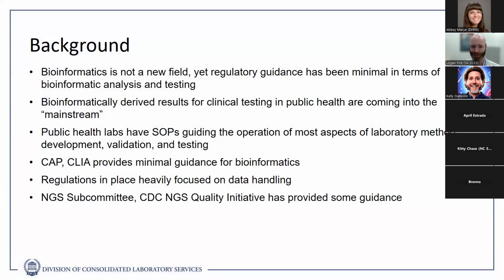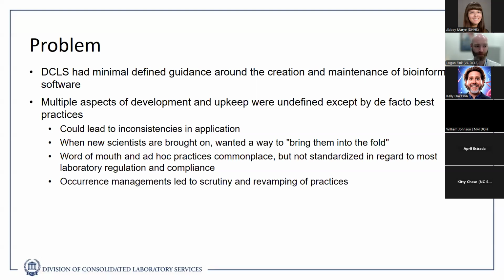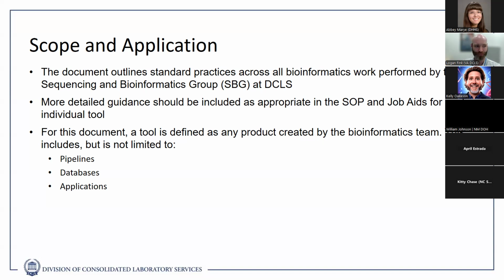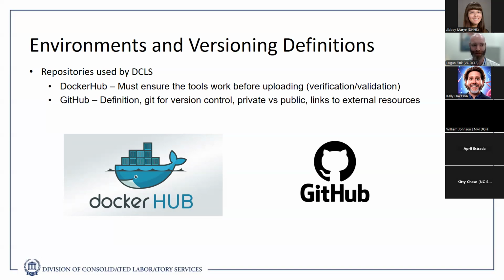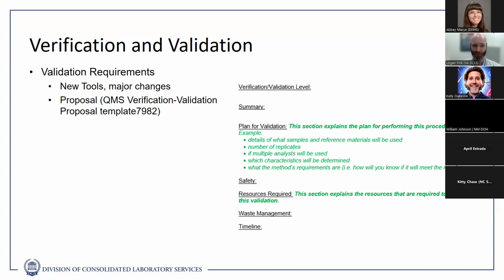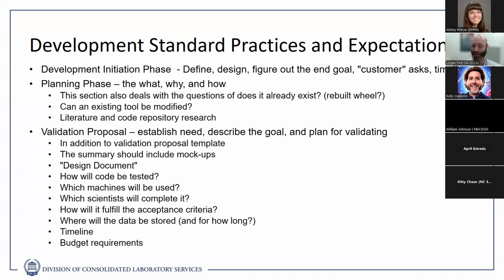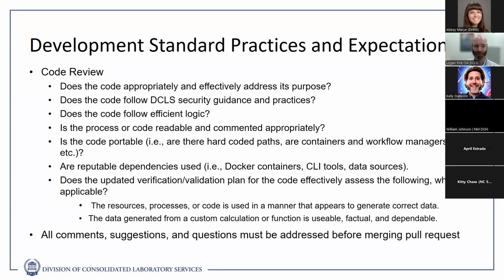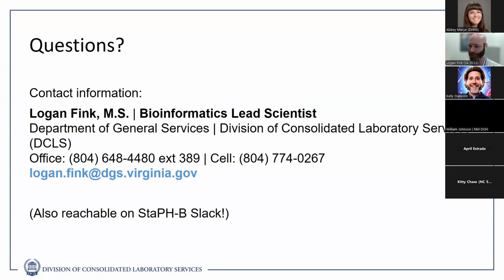StaPH-B Call: Bioinformatics SOPs (June 2025)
This month, we have Logan Fink presenting about the creation of SBG bioinformatics quality and process SOPs.